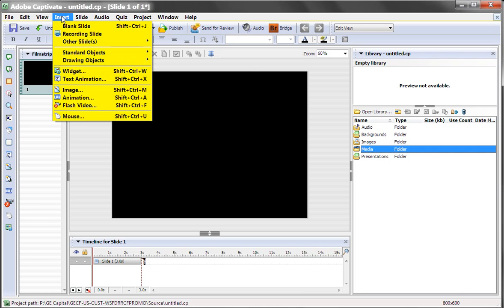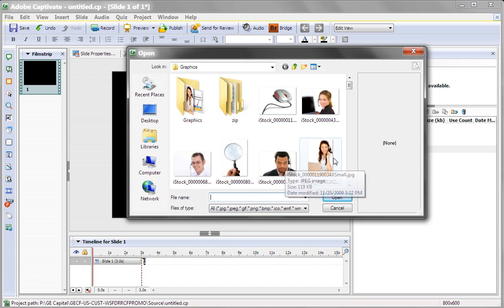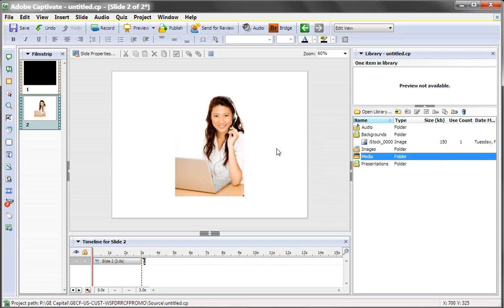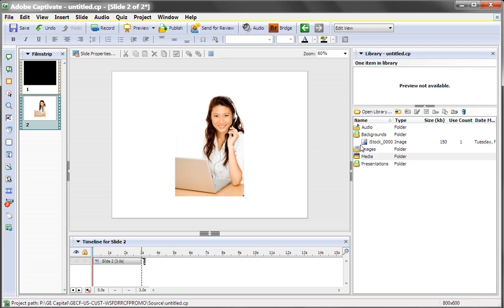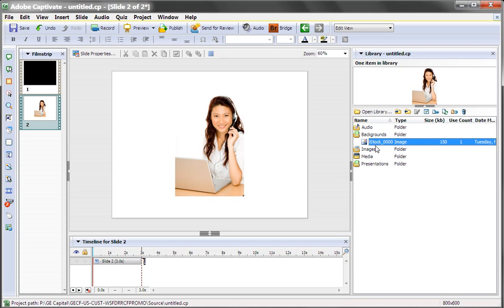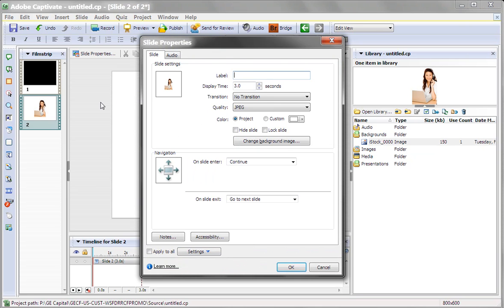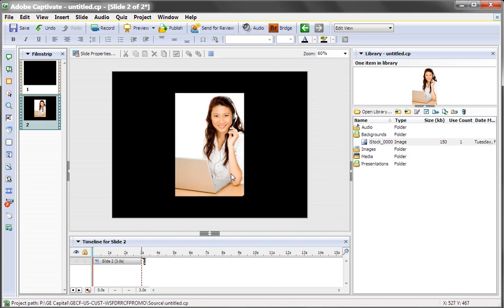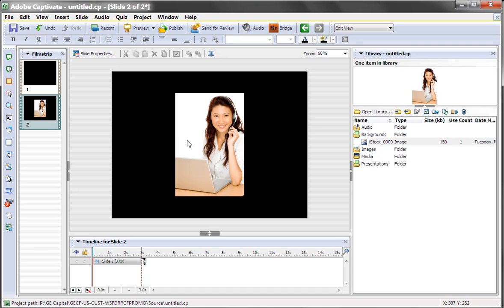Captivate 4 Quick Tip: Inserting an Image Slide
In this tutorial we'll show you how to insert an Image slide and the difference between it and an image background.